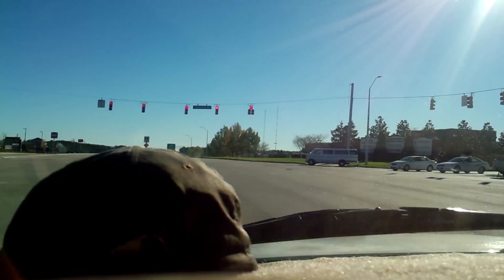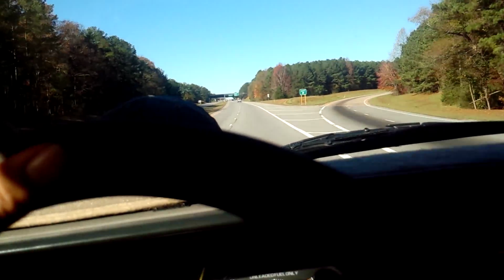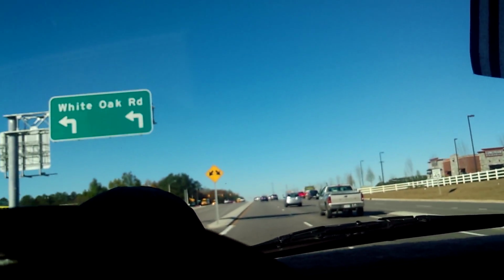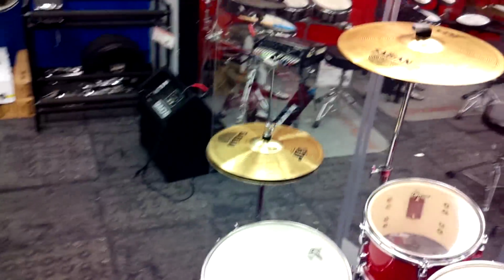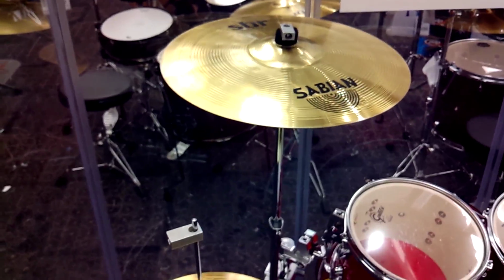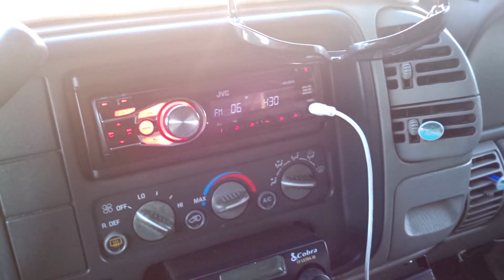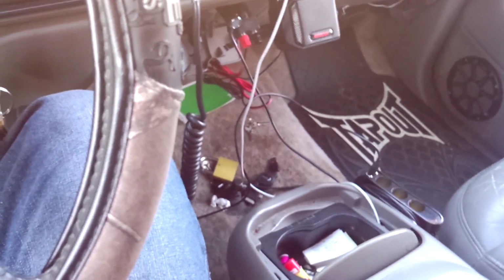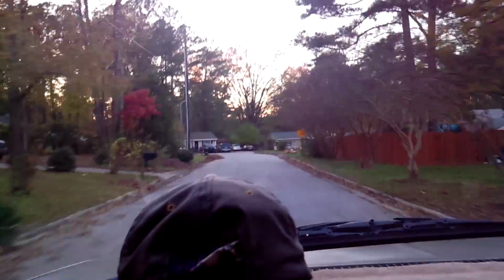Vacation time part 3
The last few days of vacation.

Look up former safety Eric Williams from the Pittsburgh Steelers